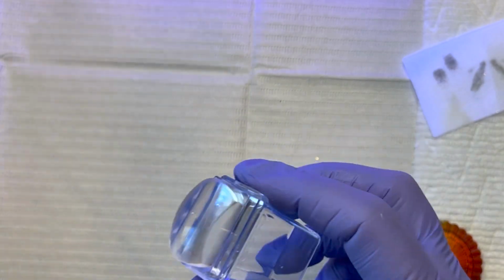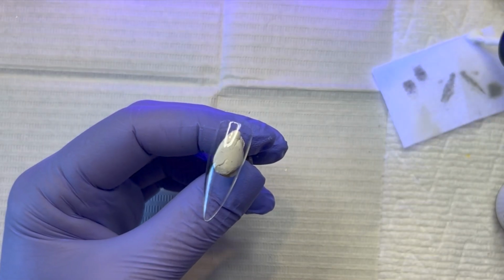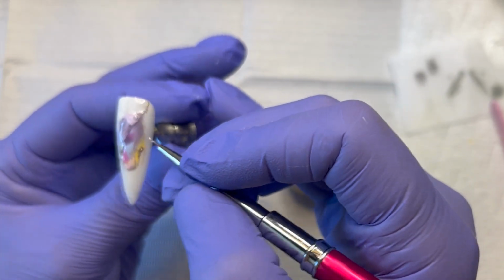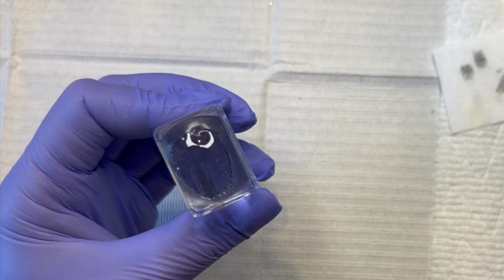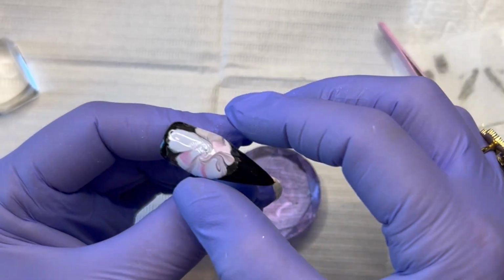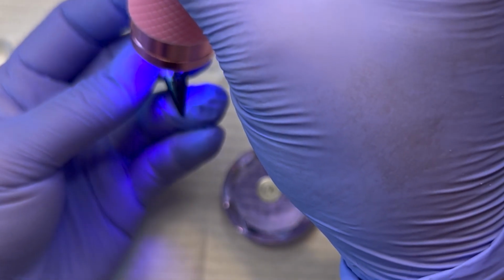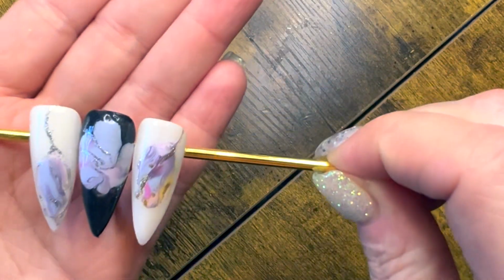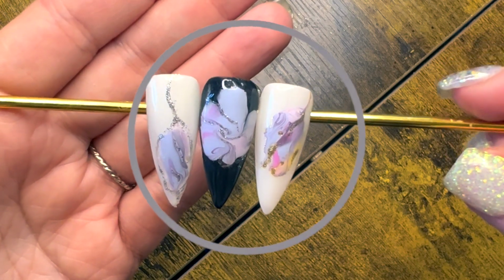How to Create Decals with a Jelly Stamper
50 Shades of Pink
Viola
Perfect White
Bubblegum Sky
Twilight Lilac
Gold Gel Paint
Silver Gel Paint

Makartt Jelly Stamper

Makartt efile bits: